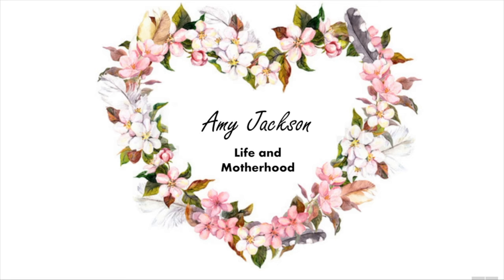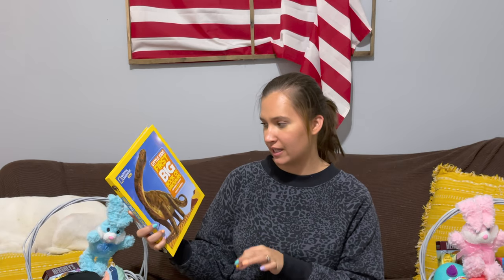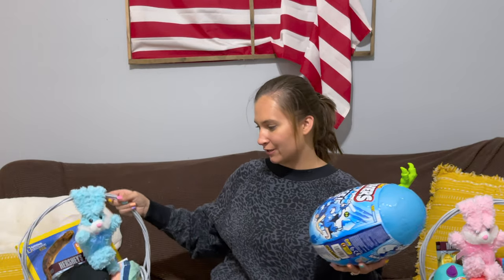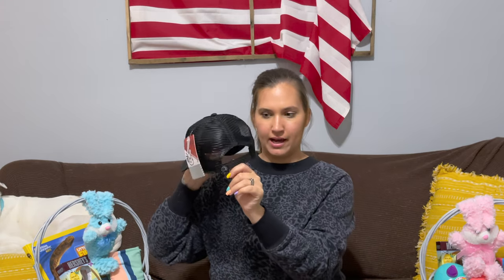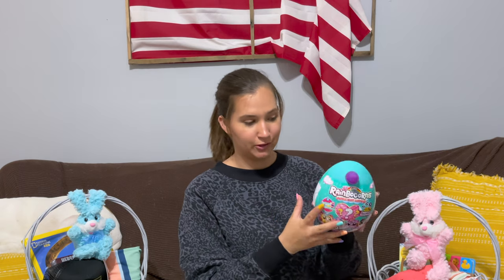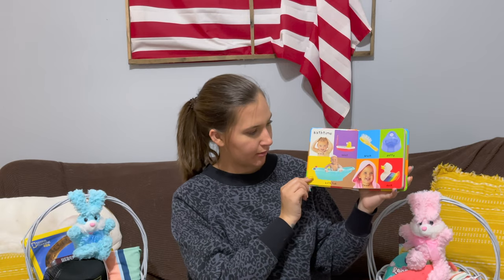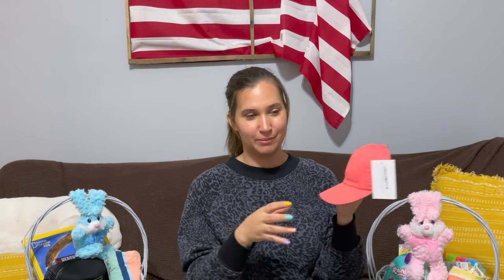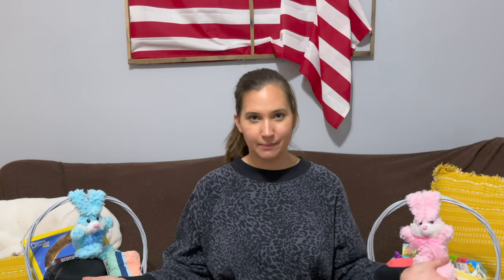WHAT I GOT MY KIDS FOR EASTER 2021 // AMY JACKSON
Today I am sharing WHAT I GOT MY KIDS FOR EASTER 2021!! I hope this brings you some ideas or you just enjoyed watching!

Ruffle butts bathing suit

Rugged butts swim trunks

Dino surprise egg

Rainbowcorns egg

Toddler ball cap

Toddler american flag hat

First 100 words book

Dinosaur book

XOXO Amy